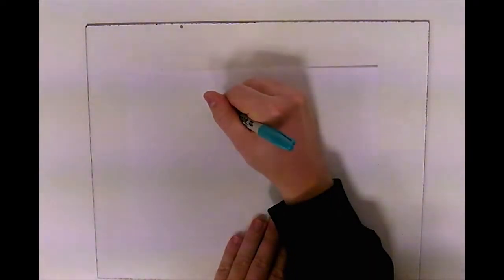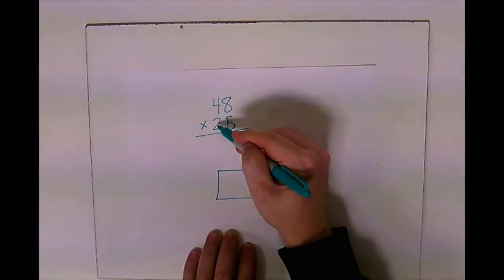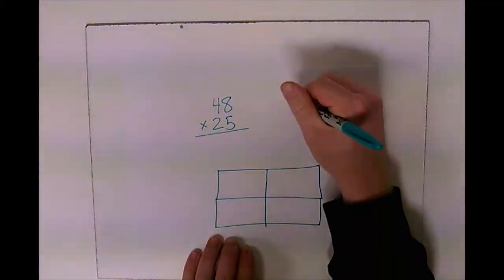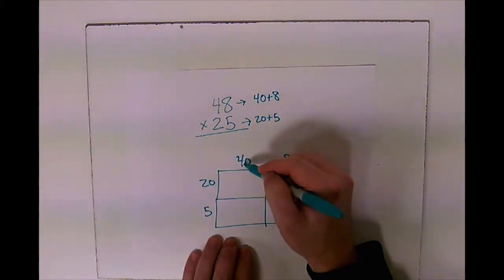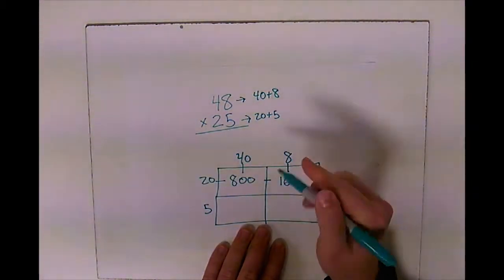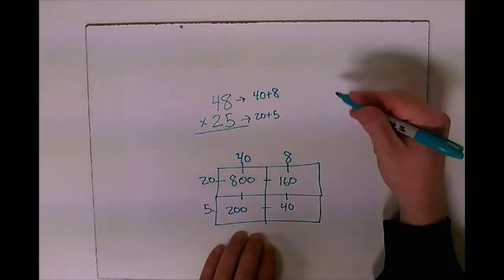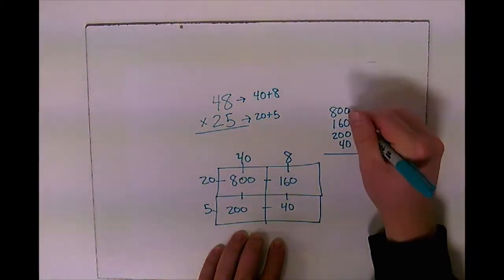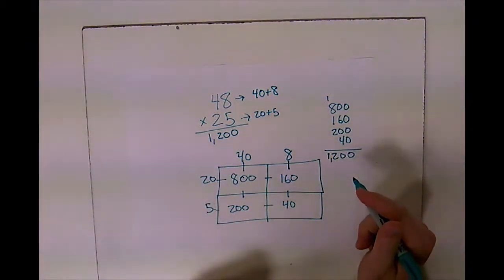math - 2 minute drill - partial products box method 2 digits by 2 digits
How to multiply using the box method of partial products